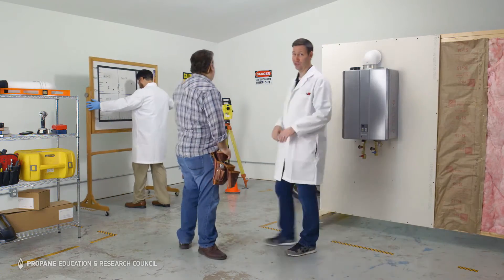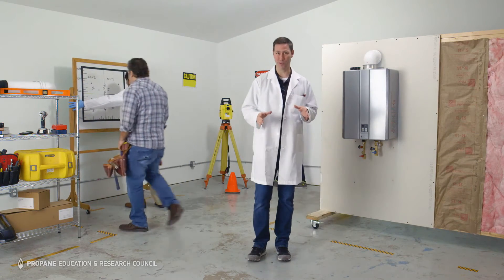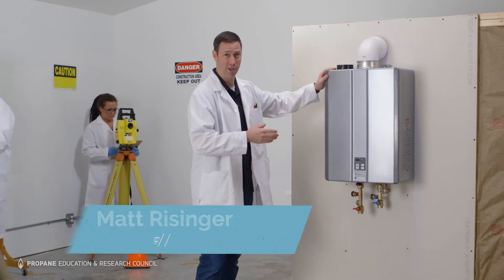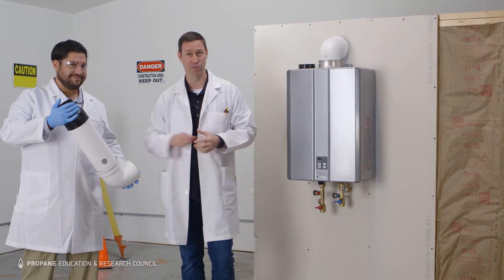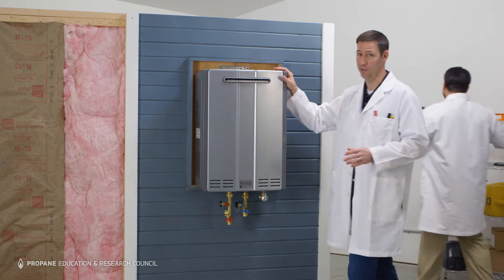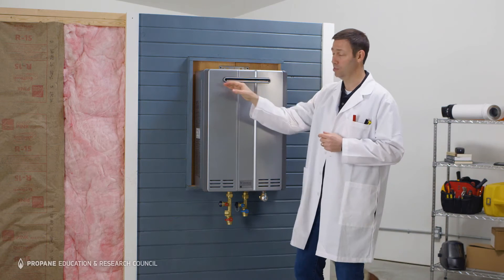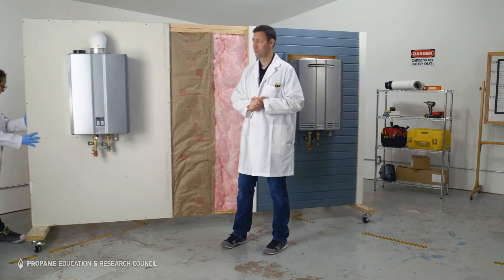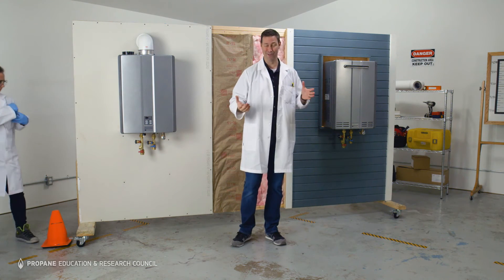Do Tankless Water Heaters Require Complicated Venting?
Contractors and their customers don't want to bust their budget on venting. Join builder Matt Risinger in the lab to see the easy and inexpensive tankless venting options.